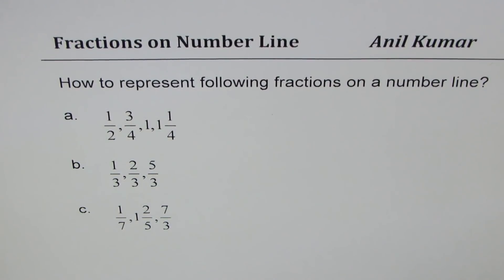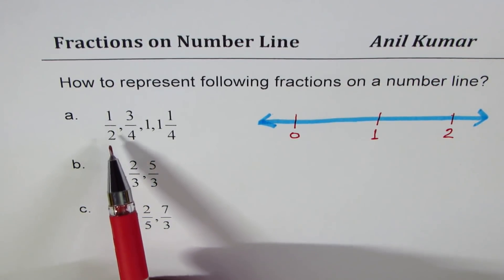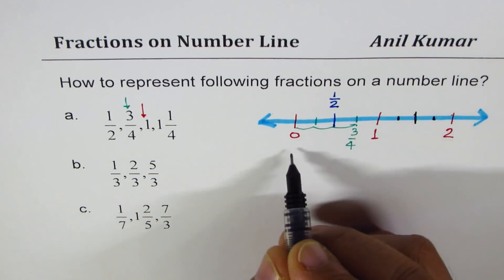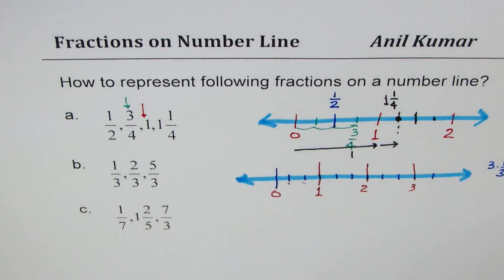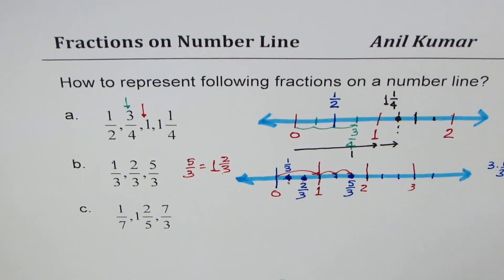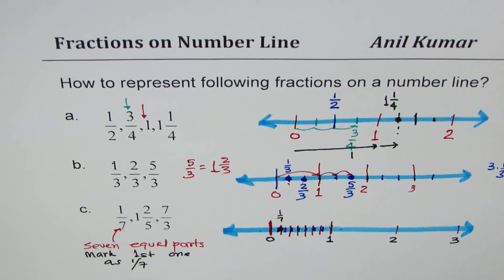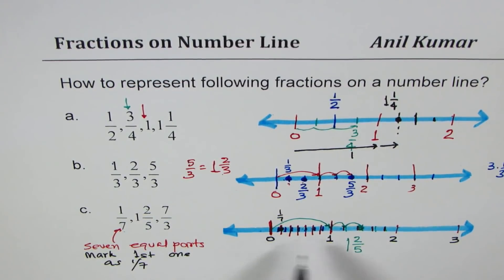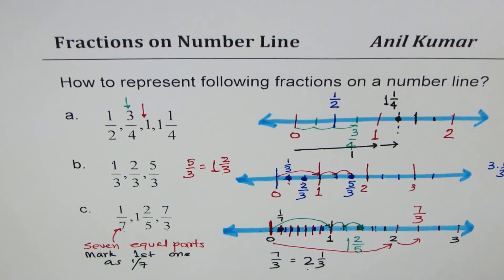How to represent Fractions on Number Line